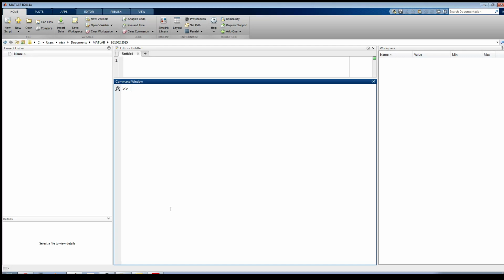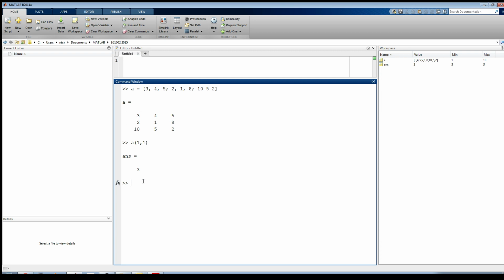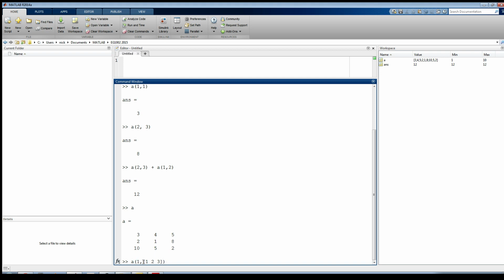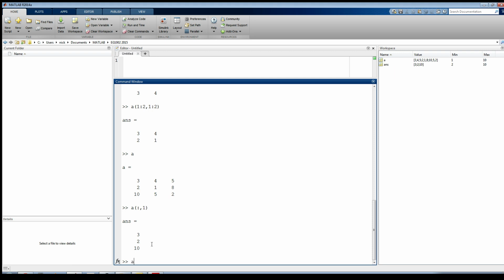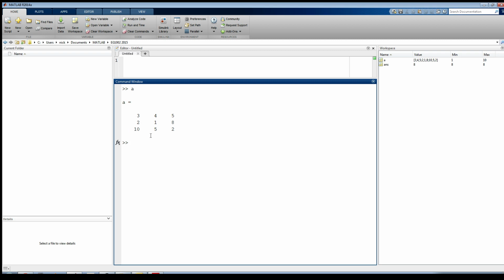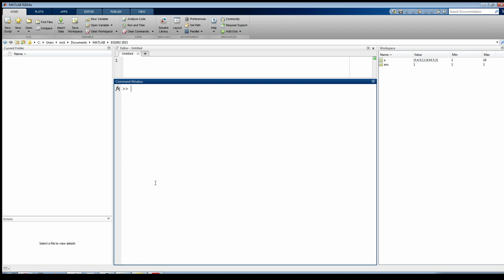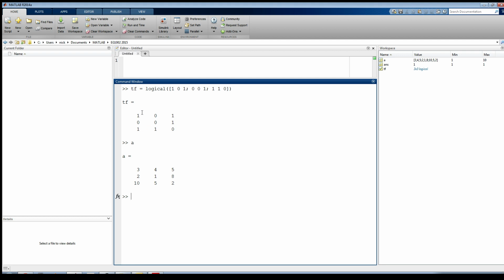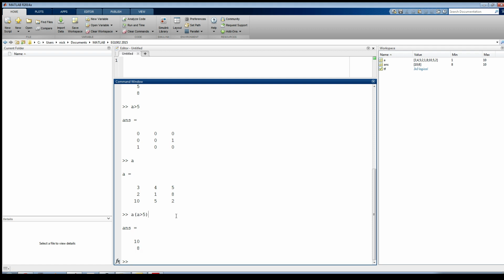5 1 Matrix Indexing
How to index matrices